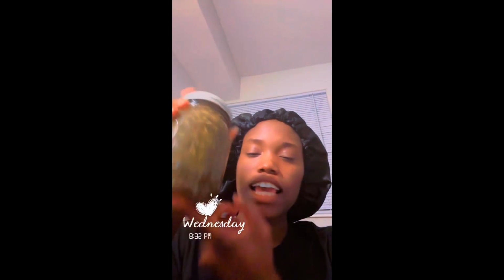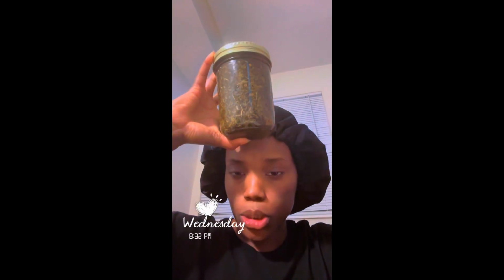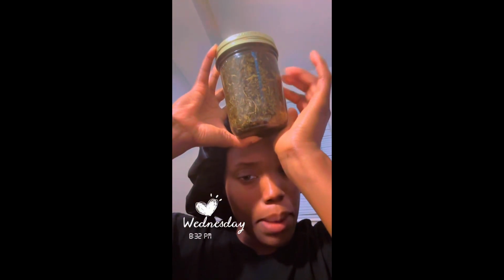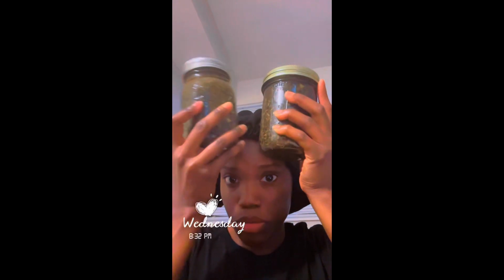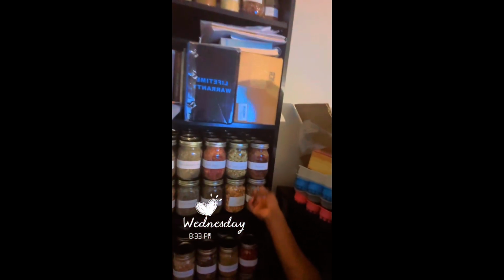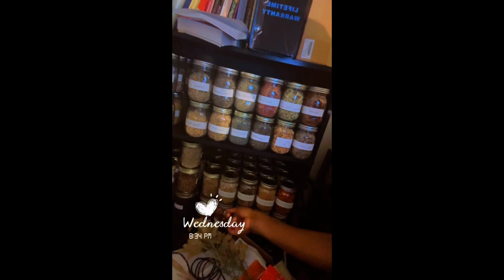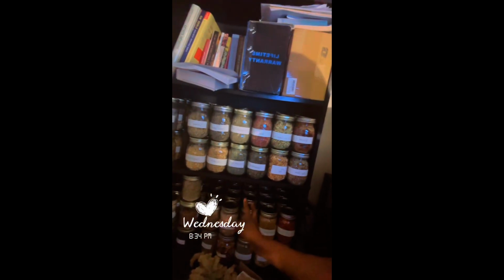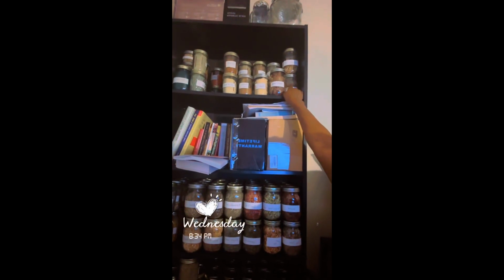BTS of an herbalist 🫶🏾 | AiriThaHerbalist | AiriLasha Co.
This channel is your safe space for soft healing, natural beauty, and business gems — all rooted in Mother Nature.

Here’s what you can expect when you tap in:
• Plant-Based Living & Herbal Teas – Everyday remedies, herbs, and foods that keep the body in balance.
• Gardening & Earth Energy – Growing your own medicine and nourishment straight from the soil.
• Natural Skincare, Haircare & GRWM Routines – Simple, feminine care rituals that actually honor your body.
• Business Talk in Beauty & Wellness – Raw advice for starting, running, and expanding your natural product business.
• Real Life BTS – Healing girl era, mama of two, building a brand and keeping it holistic.

✨ If you’re ready to eat better, feel better, and build something real for yourself—this is your space.

🛍️ Amazon Storefront

Your health, your beauty, your peace — all in one place. 💖 Let’s grow through it together.